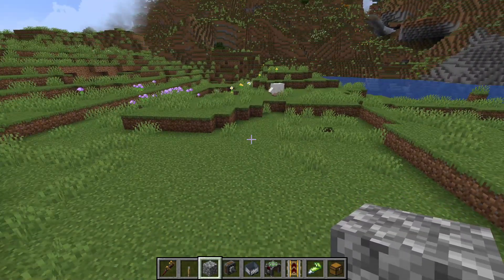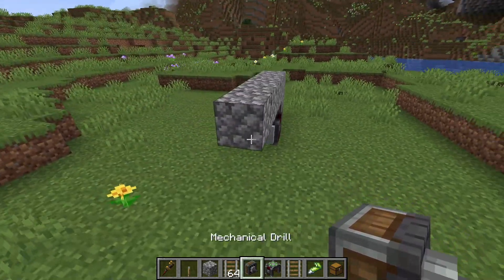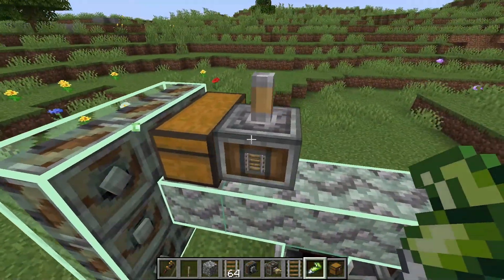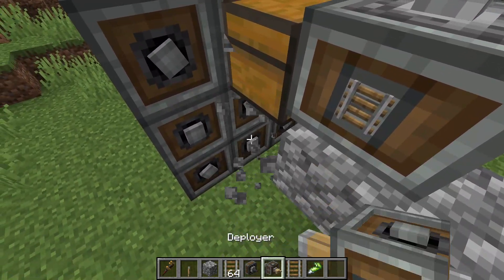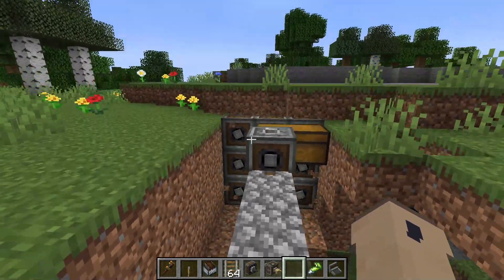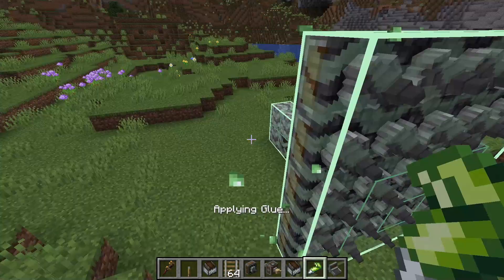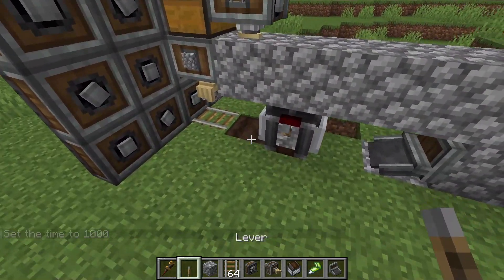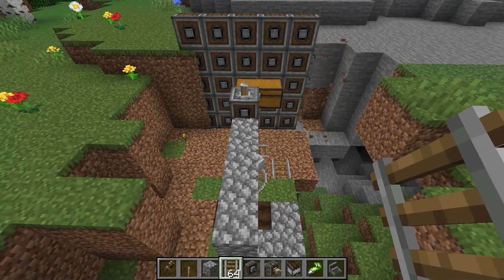Create Mod - How to make an Easily Scalable Mining Drill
How to make a mining drill in Create Mod

A little scuffed